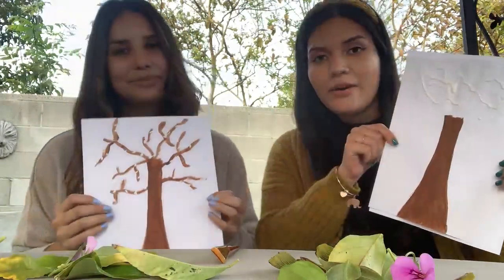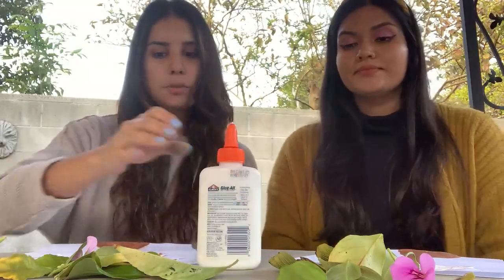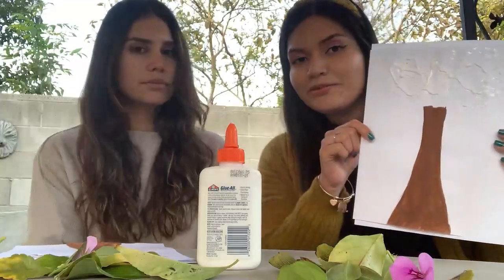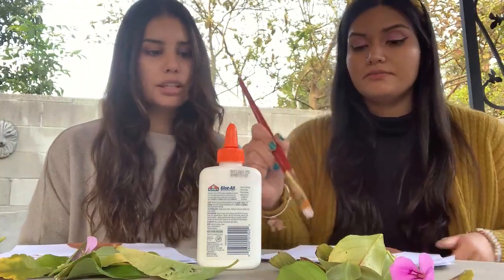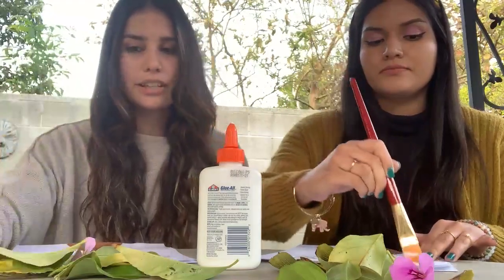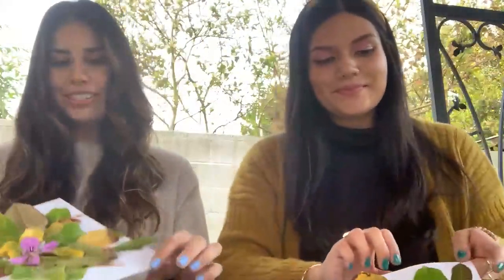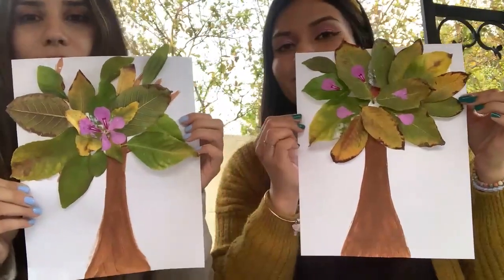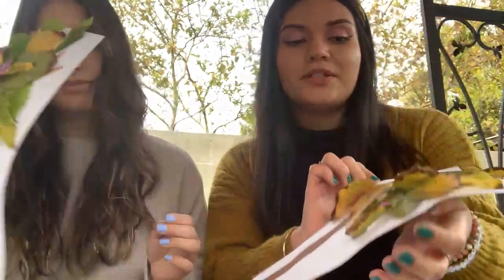Nature Art with Teacher Genesis & Gissel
Things you need:
Paper
Glue
Brushes
Tree Leaves
Paint